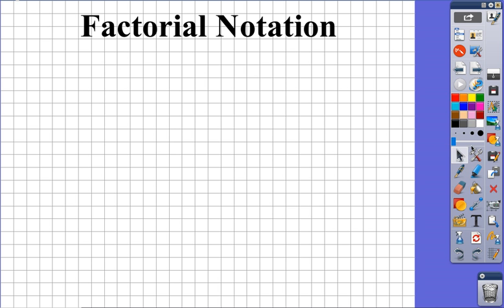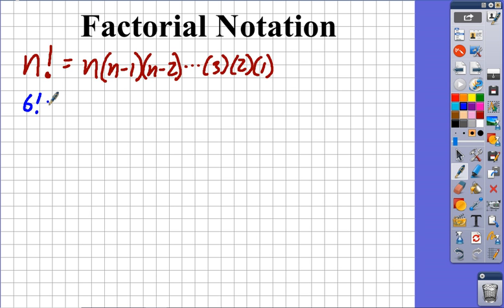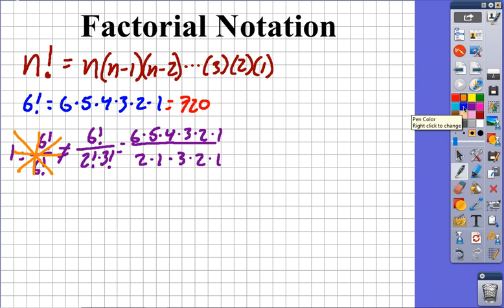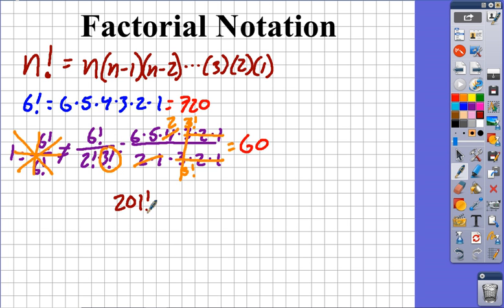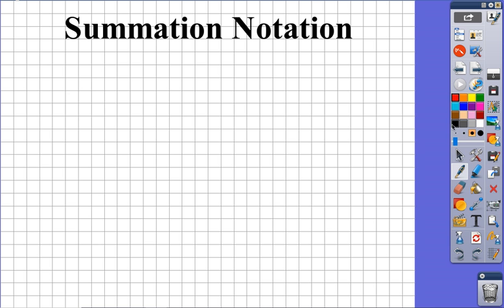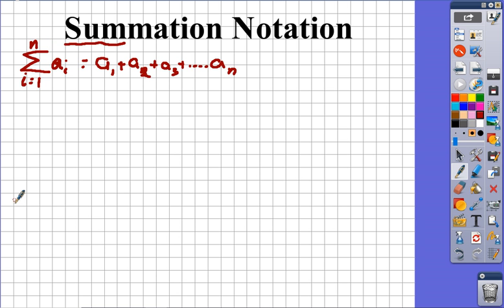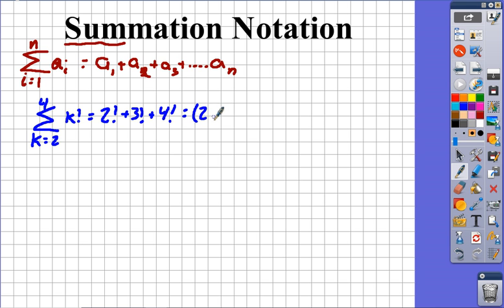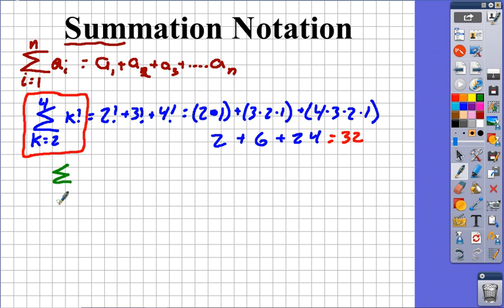Trigonometry 32b Summation Notation 5 14 20